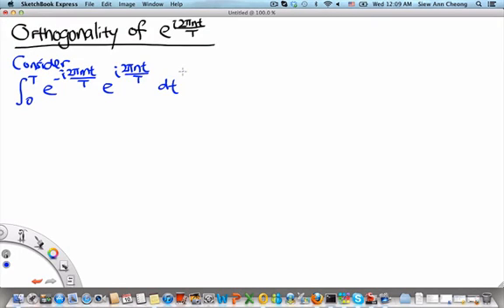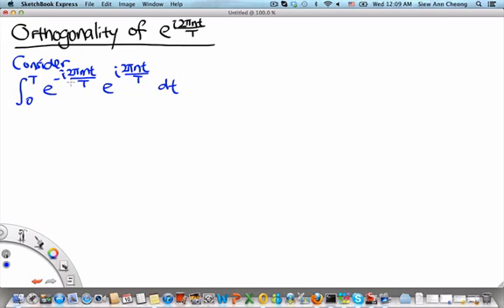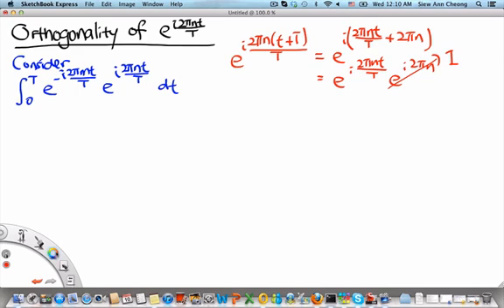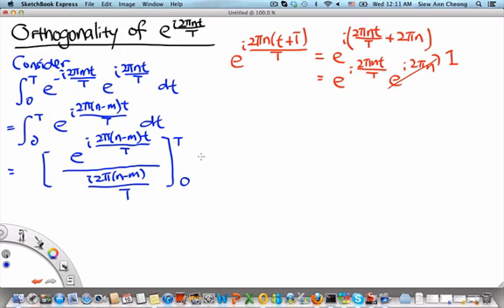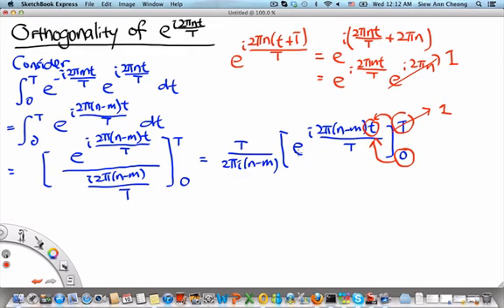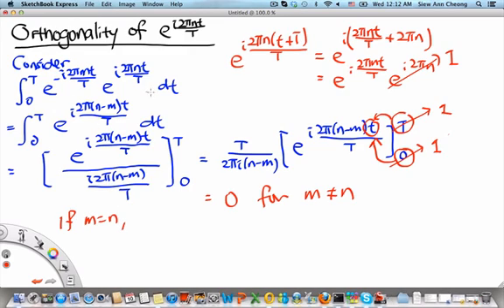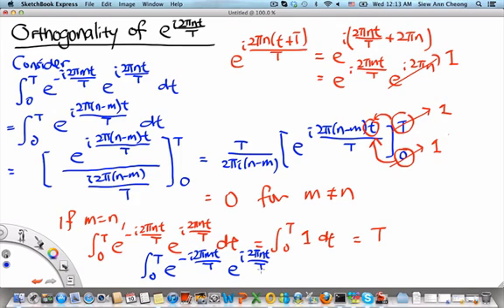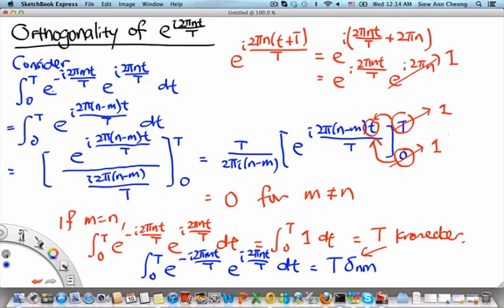MH2801 Orthogonality of Complex Exponentials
In this video segment, we will show that the complex exponentials exp(i*2*pi*n*t/T) form an orthogonal basis for functions with period T.